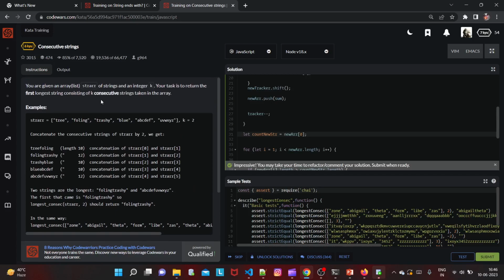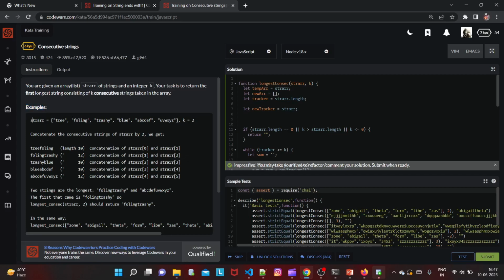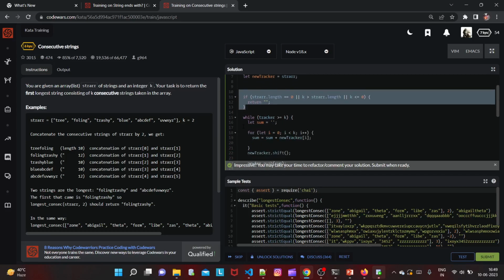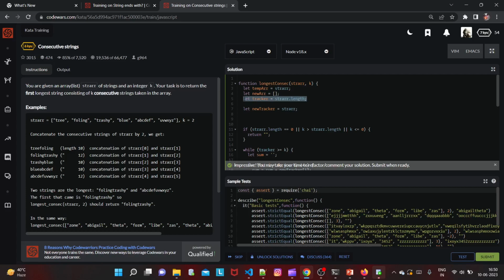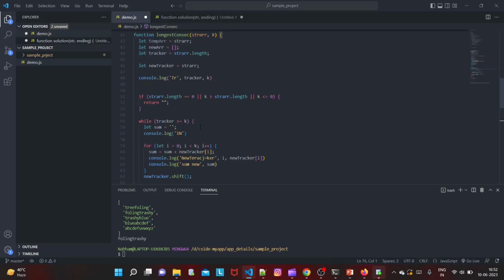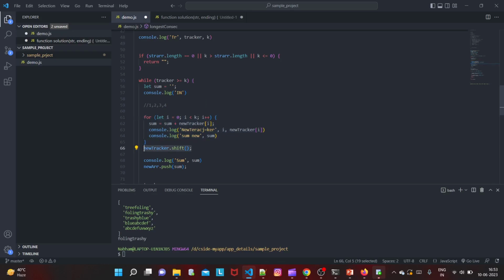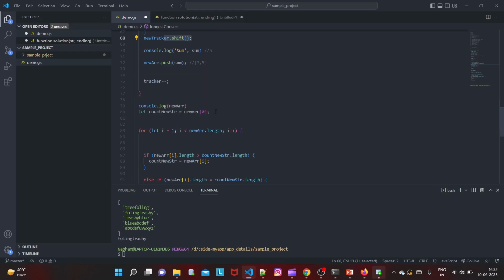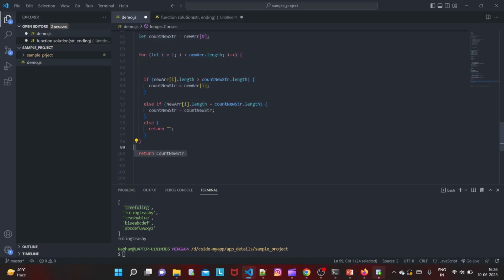Consecutive string codewar Kata || Explained Live || JavaScript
This KATA is based on codewar kata - Consecutive String . I solved in javascript  . Explained in detail